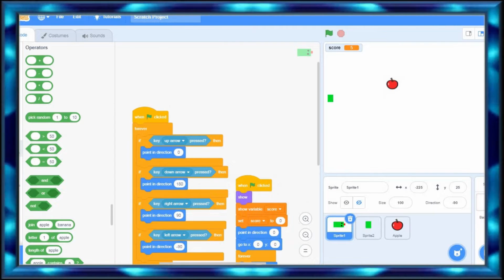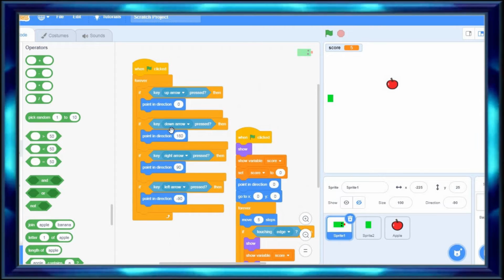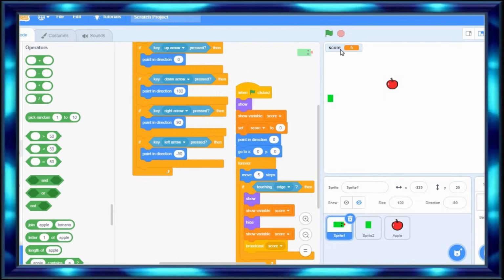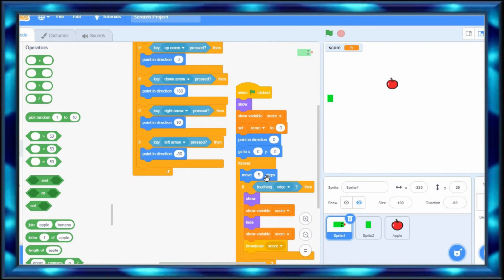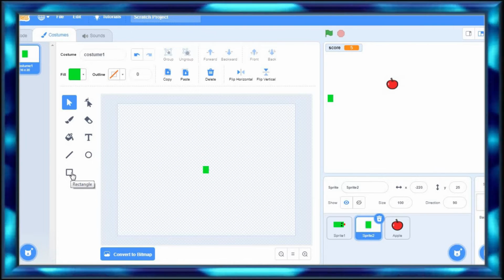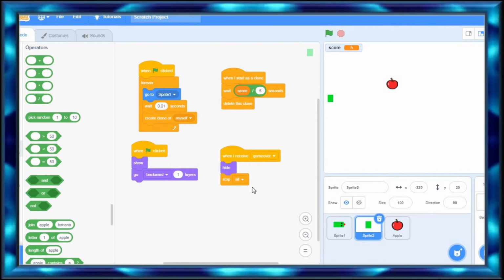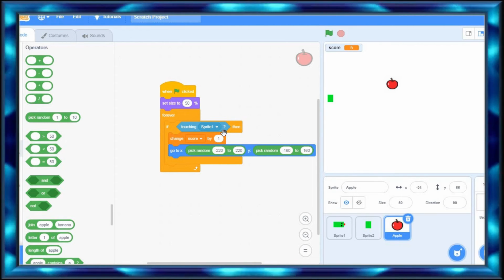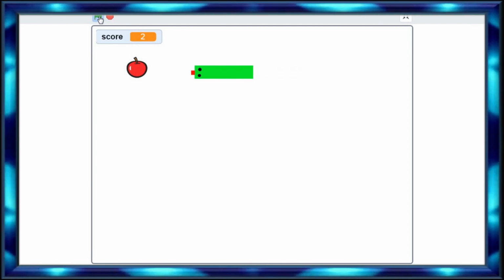Coding Classes | Ep.29 | Create Snake Game| How to Make Snake Game Using Coding [English]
Coding Classes | Ep.32| Create Snake Game| How to Make Snake Game Using Coding [English]